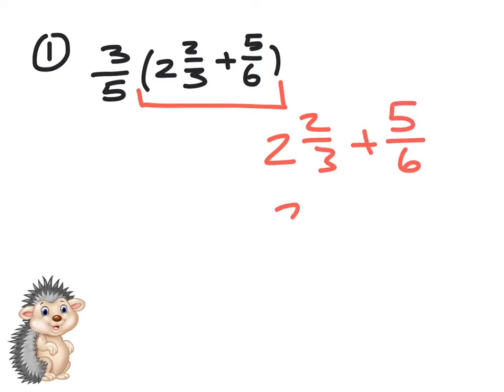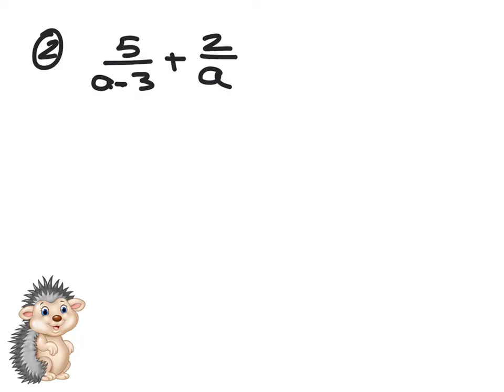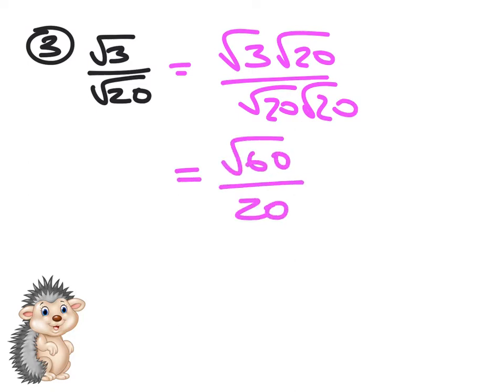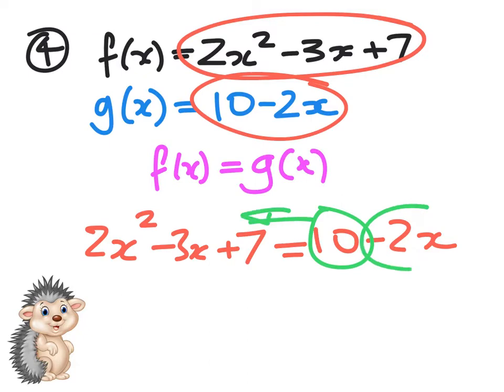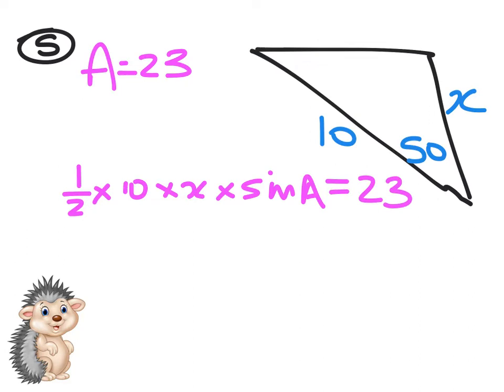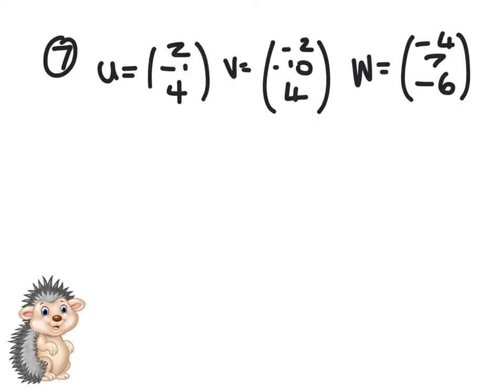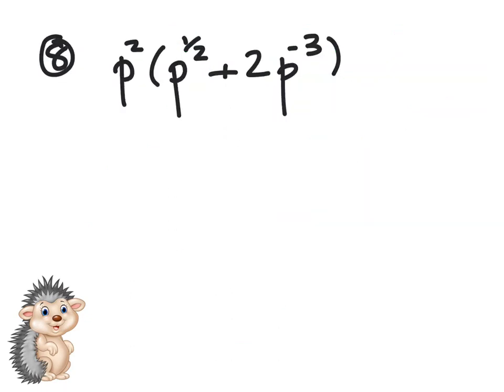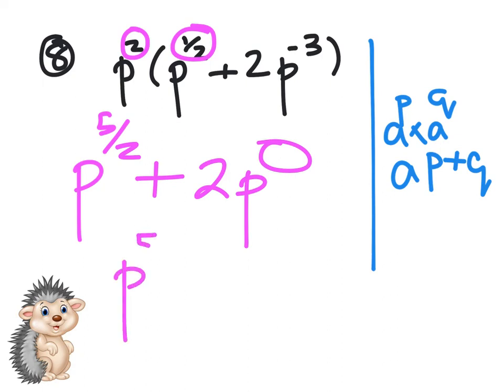S4 19-20 Homework Sheet 16